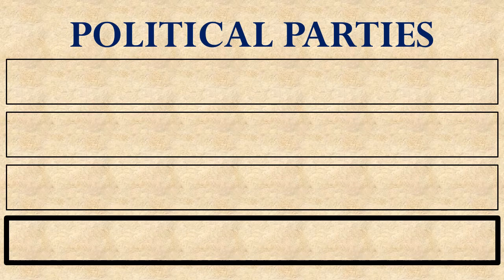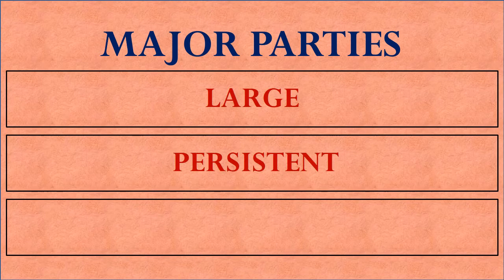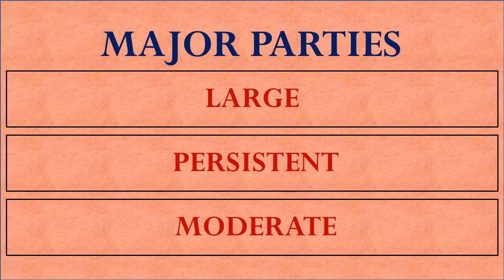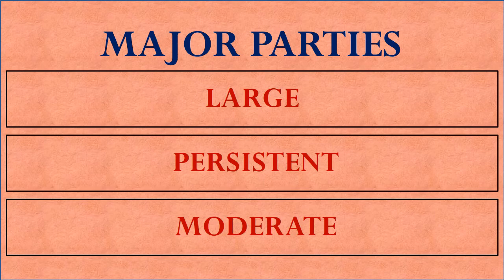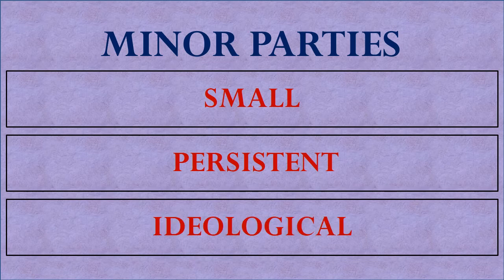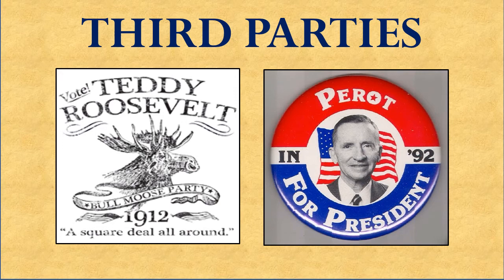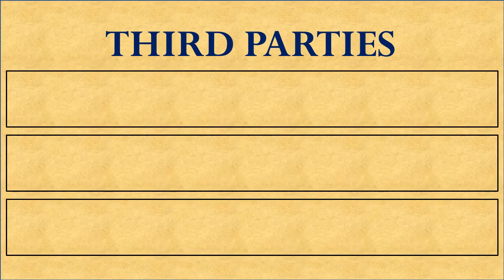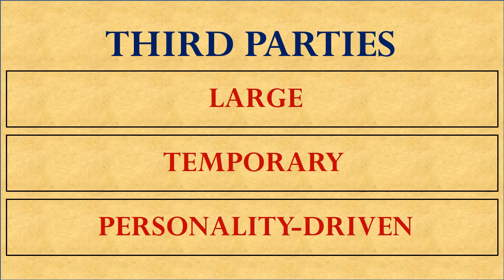American Government Unit 06 Lesson 11